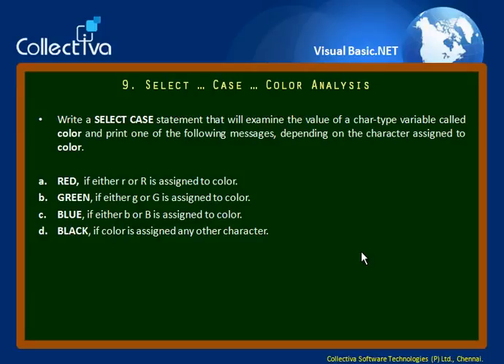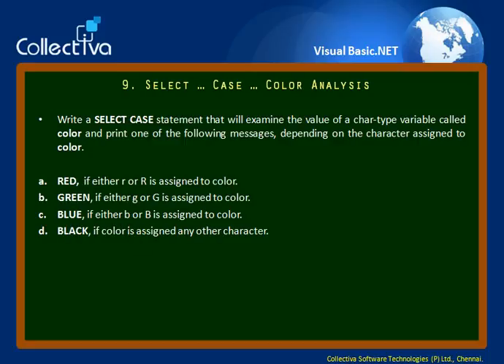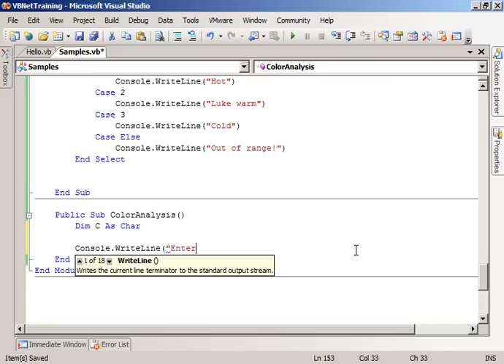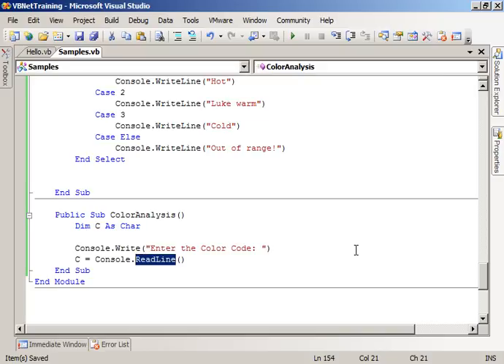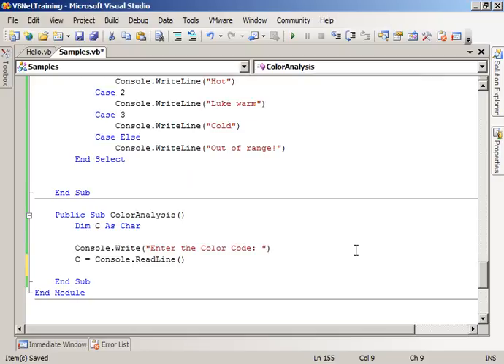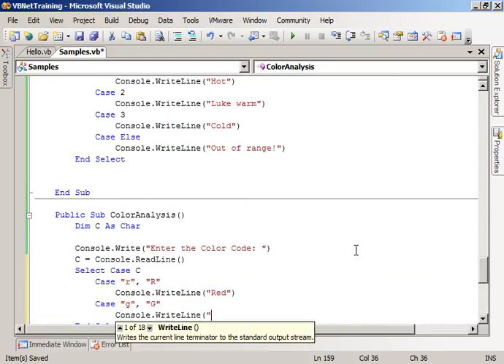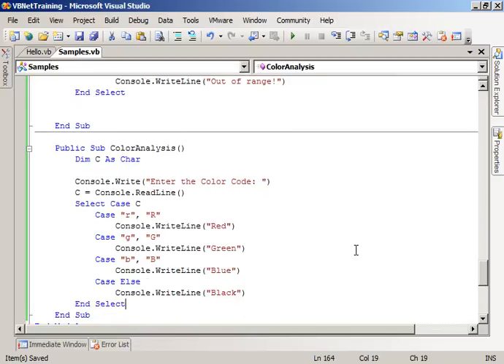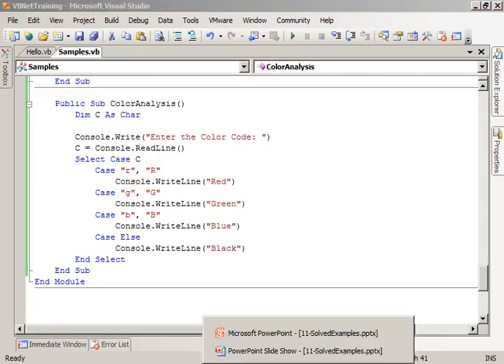#20 Color Analysis || vb.net in tamil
This video helps you to develop a console application in vb.net programming language to accomplish the following specification (in Tamil).

Write a SELECT CASE statement that will examine the value of a char type variable called "color" and print one of the following messages, depending on the character assigned to "color".

a. RED, if either r or R is assigned color.
b. GREEN, if either g or G is assigned to color.
c. BLUE, if either b or B is assigned to color.
d. BLACK, if color is assigned any other character.

This Video is Part of   “VB.Net in Tamil - Professional Degree ”

For a full list of our YouTube courses, visit our